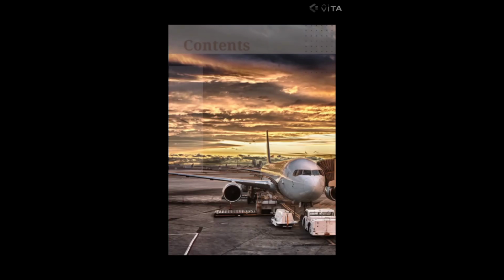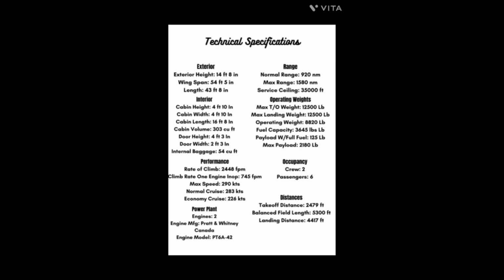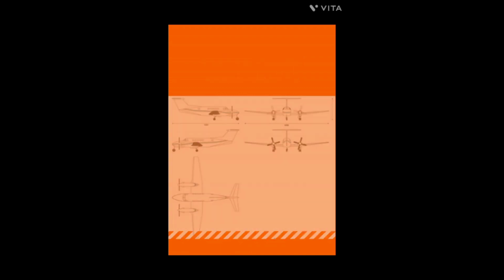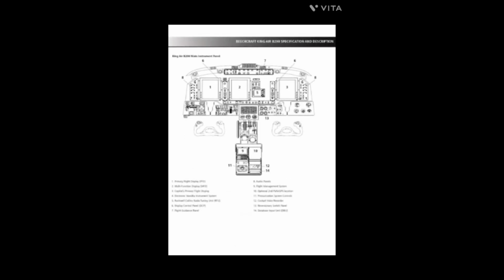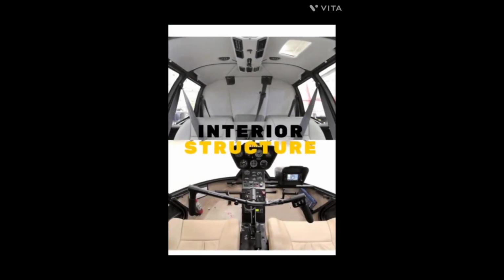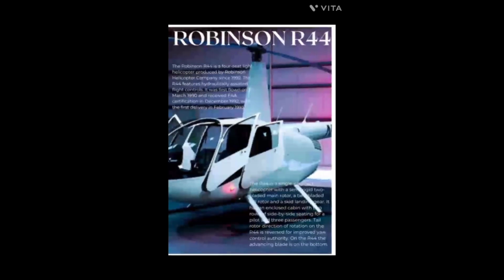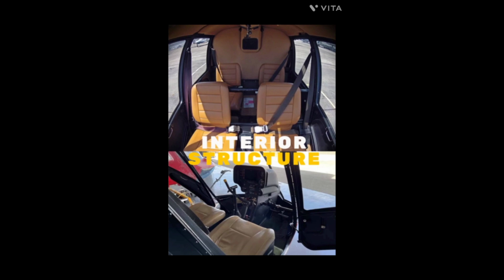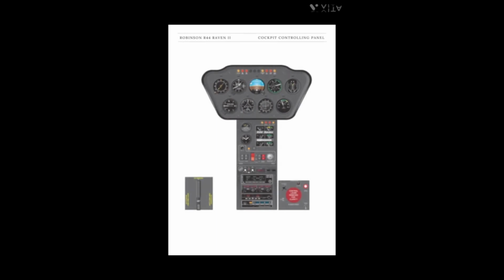Industry visit presentation by our student Sneharpita | Centre of Aviation & Space | Aerospace Engg.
ABOUT VIDEO: -
Industry visit presentation by our student Sneharpita | Centre of Aviation & Space | Aerospace Engineering | Capt. Sandeep Mishra
ABOUT AEROMASTERCLASS: -
Capt. Sandeep BELIEVE's That Every Student Every Kid Who Have a Dream To become a pilot, an Aerospace engineer or a Flight operational personal Irrespective of Any FINANCIAL BACKGROUND, May be his parents own a BMW or can't even afford a cycle Should be given an EQUAL OPPORTUNITY to Fulfil THEIR DREAMS to have a Successfully Career In Aviation & Space industry. And we believe as we belong to this industry it is our responsibility to support them to fulfil their dreams even if no one stand with them. We are here and we will make it happen by providing most affordable training and 100% placement by aeromasterclass.com
TO CONTACT OUR CEO AND FOUNDER CAPT. SANDEEP MISHRA: -